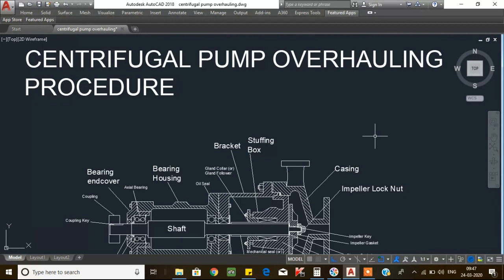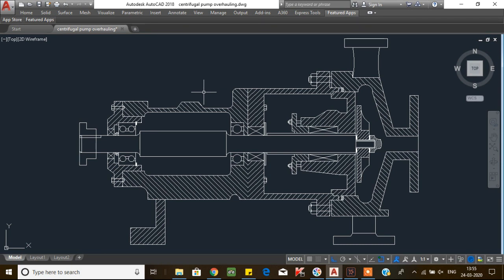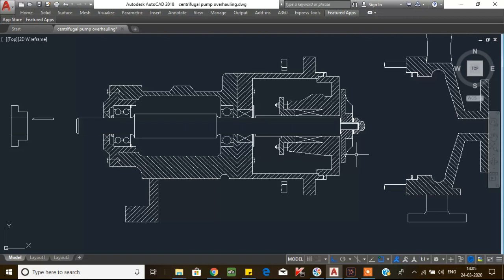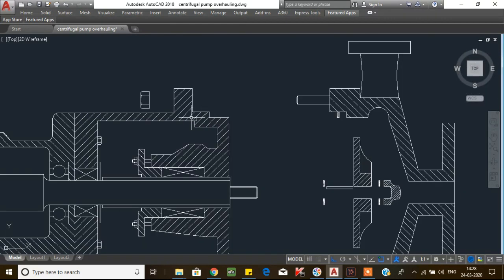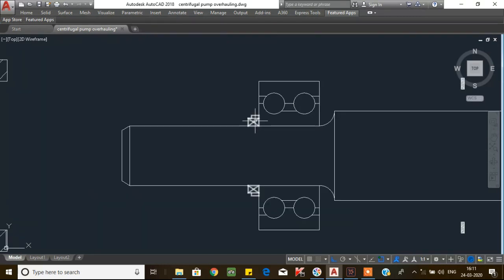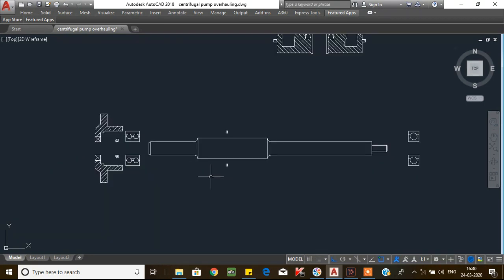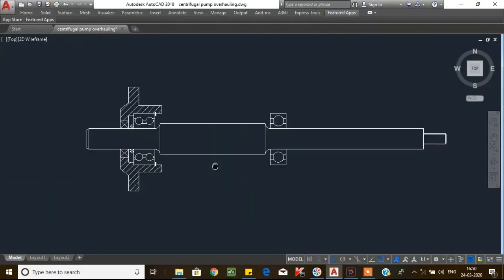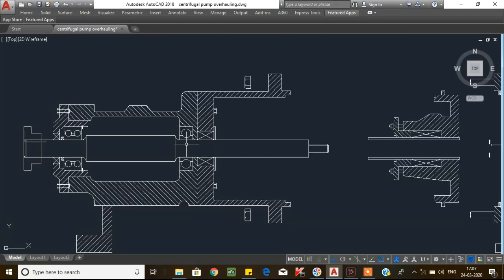CENTRIFUGAL PUMP OVERHAULING PROCEDURE | DISMANTLING AND ASSEMBLING | ENGLISH | RASE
IN THIS VIDEO YOU WILL LEARN ABOUT BACK PULLOUT CENTRIFUGAL PUMP OVERHAULING PROCEDURES LIKE DISMANTLING, INSPECTION AND ASSEMBLING.